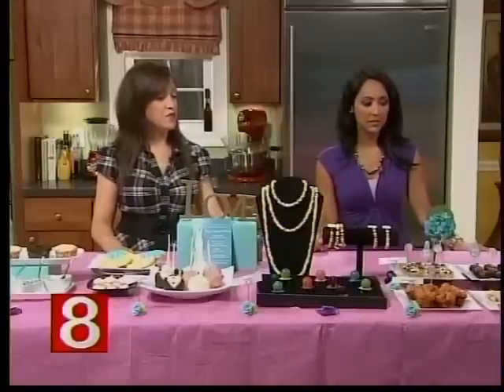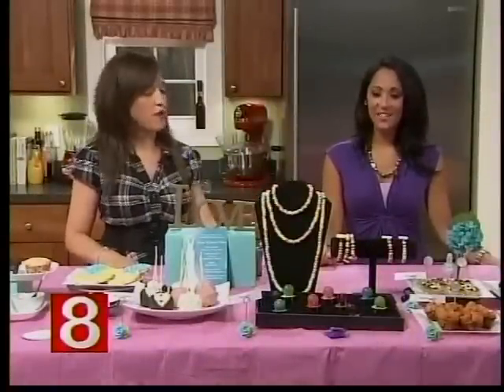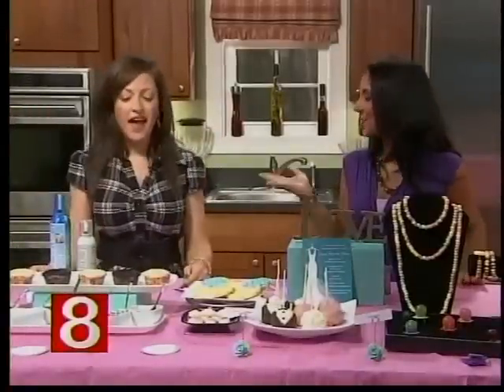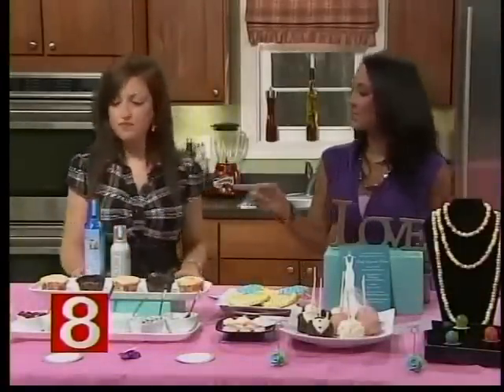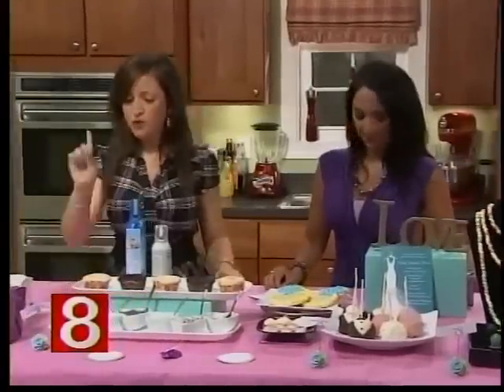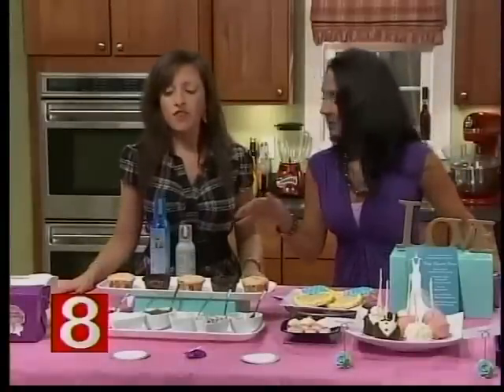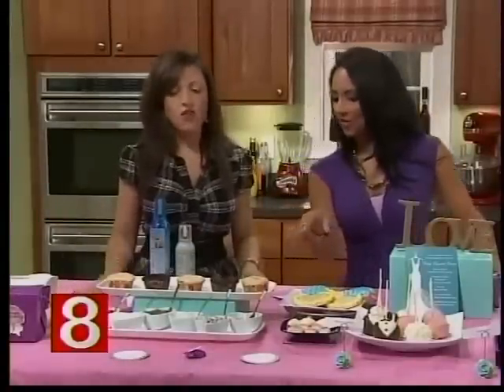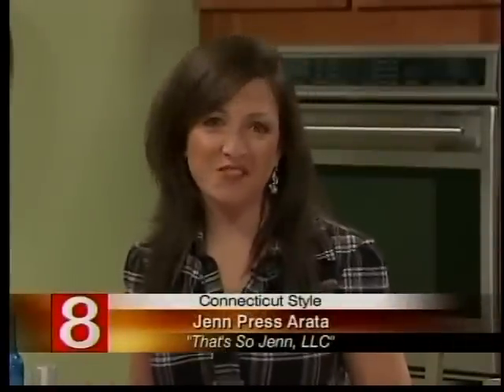Bridal showers by Jenn Press Arata